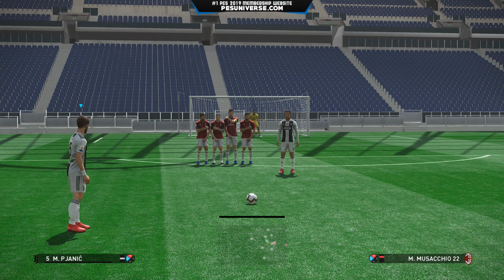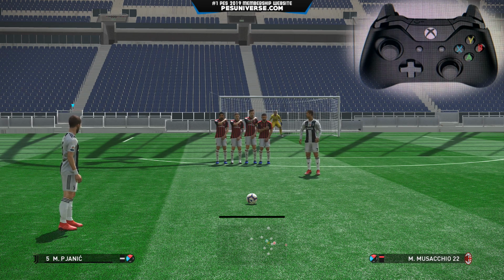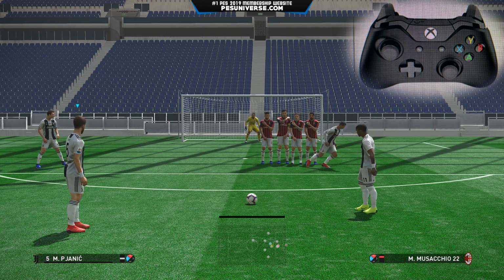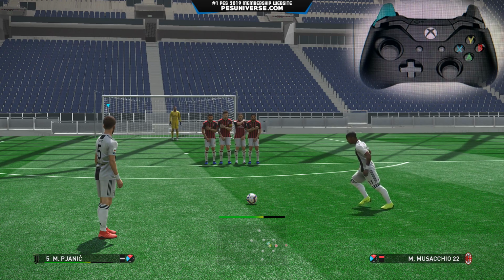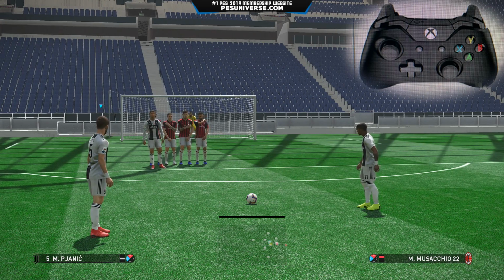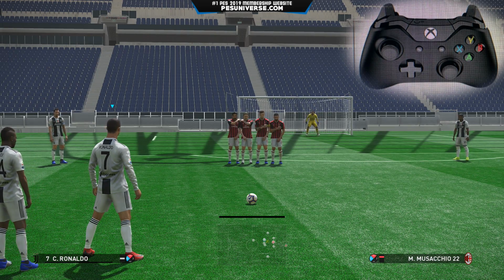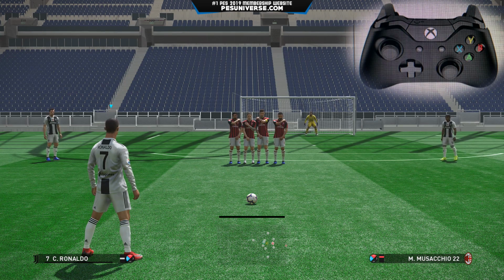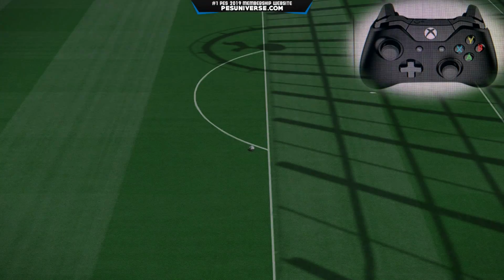[TTB] PES 2019 Ultimate Free Kick Tutorial - Knuckle Shot, Dummy Runs, & More!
Free Kick Tutorial for PES 2019. From the basics to the most advanced, learn how to master the dip and swerve!
*The controller video was taken with my phone so apologies for the resolution lines, blame the monitor refresh rate!*

Quick Access Timeline:
Moving Players Away from the Wall - 1:45
Fixed Shot - 2:38
2 Player Combo FK - 3:31
Dummy Run - 5:29
Knock On - 7:20
Knuckle Shot - 9:02

Save on tons of games & More!

➦Incas Patched exe (ver. 1.4.0.0)

PES Universe for PES2019 Memberships, Options Files & More!